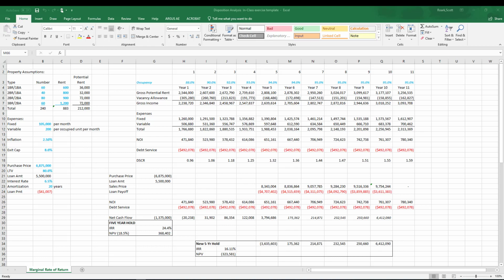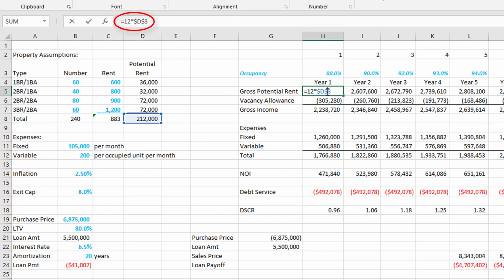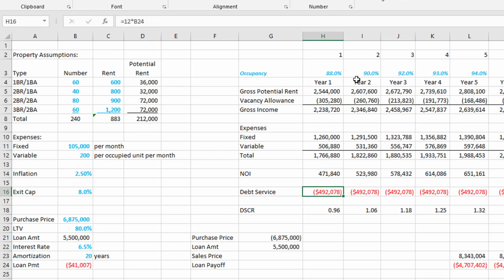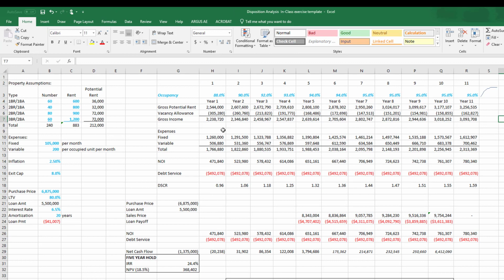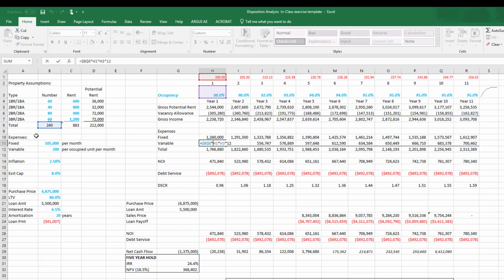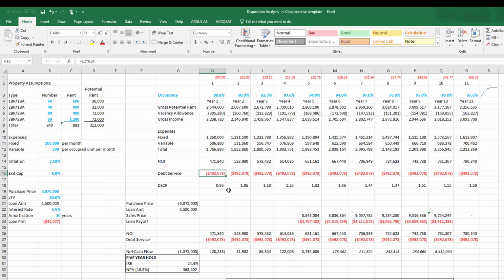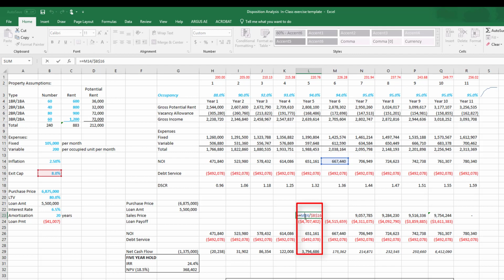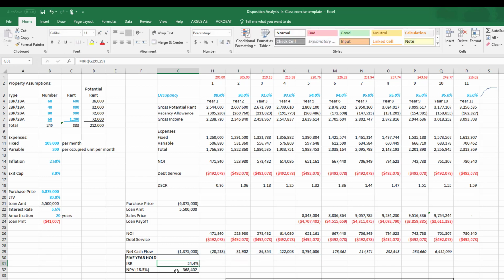Disposition Analysis 1